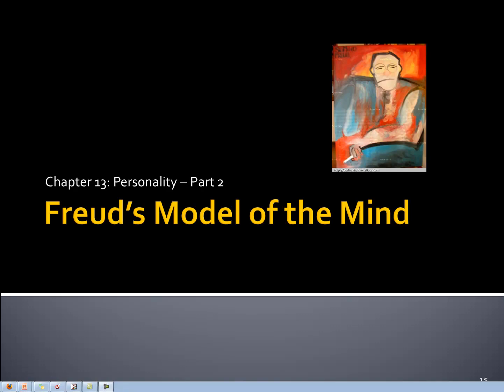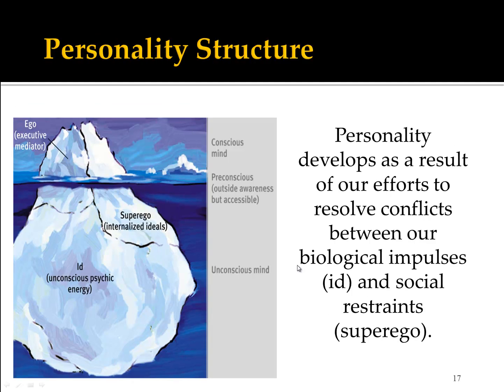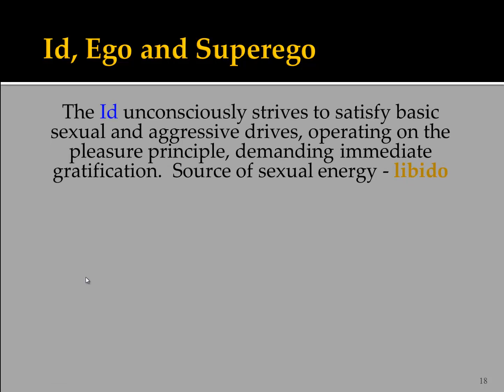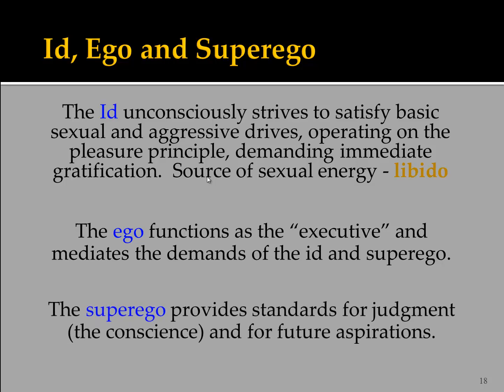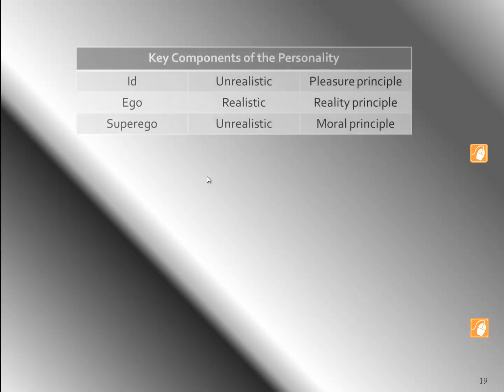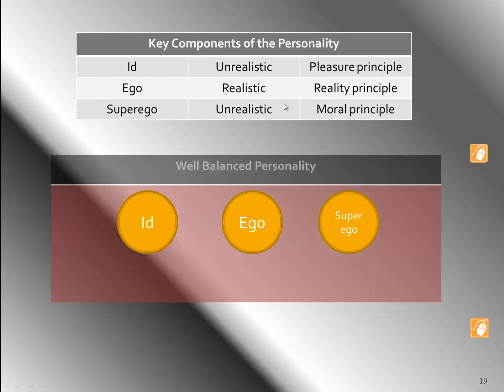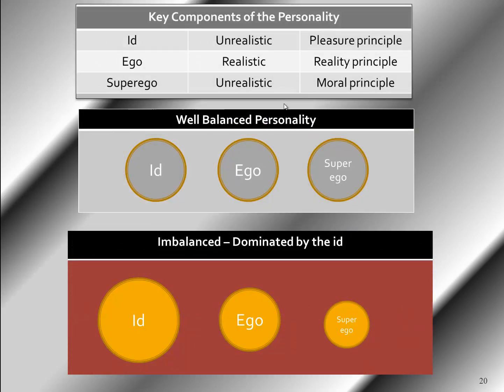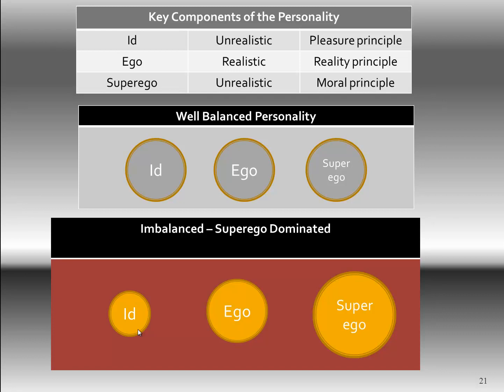Ch14 Part 2 Freud's Model of the Personality